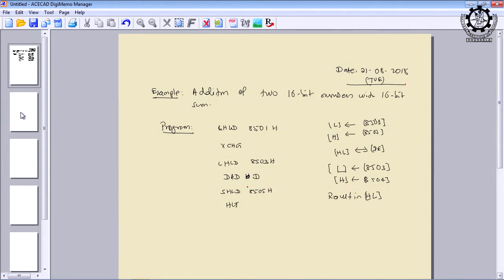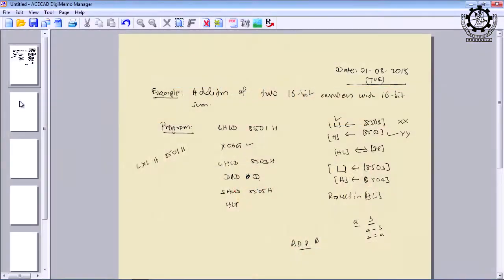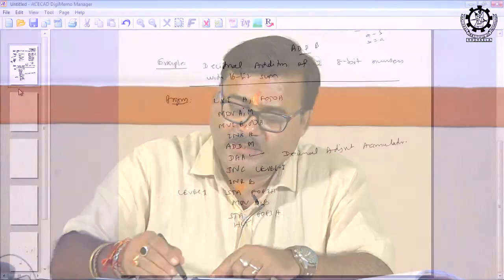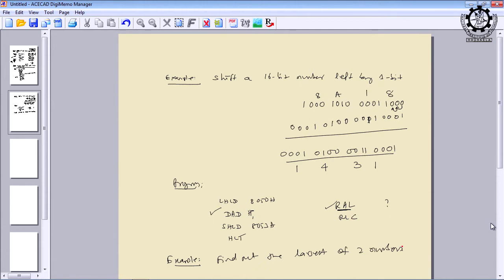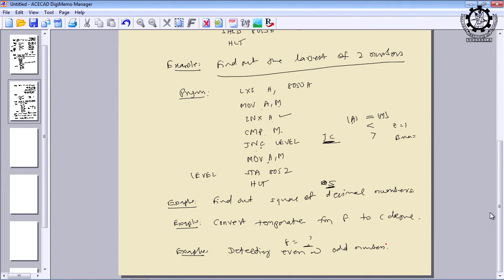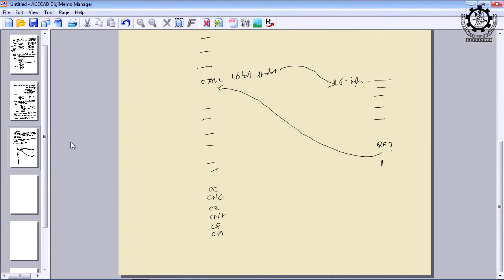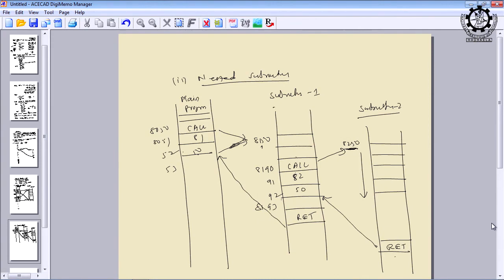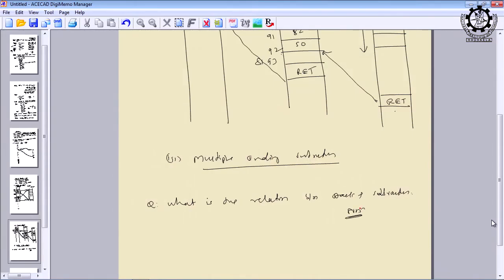Prof P M Khillar Lecture 10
Part of the Course Microprocessor & Microcontroller